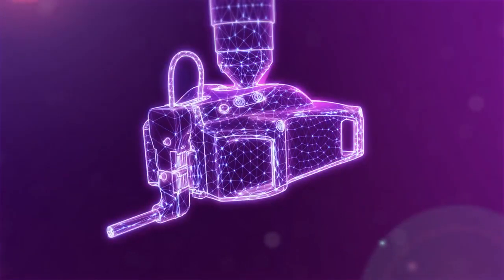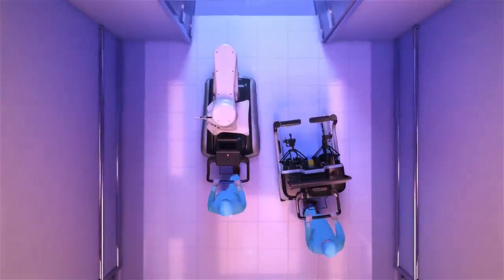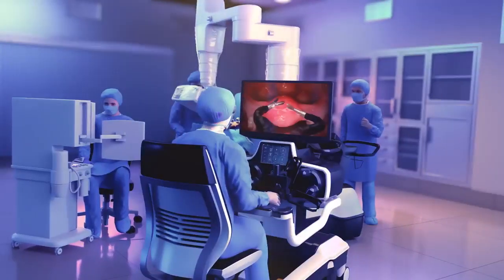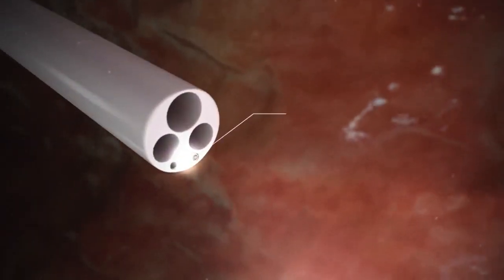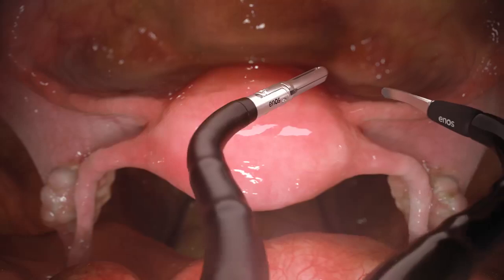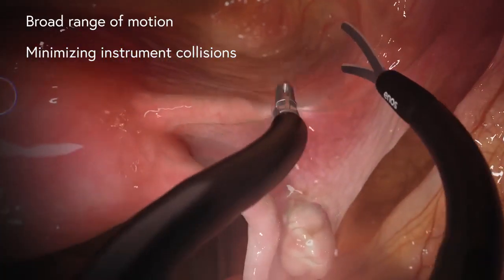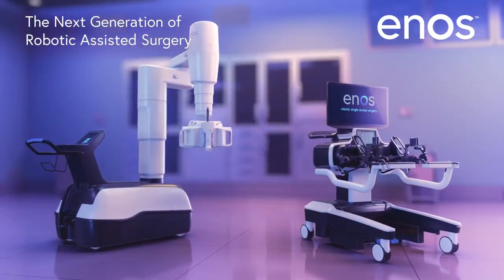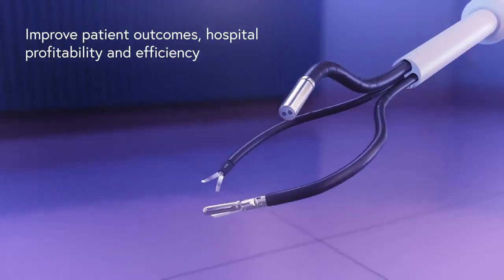Titan Medical Enos